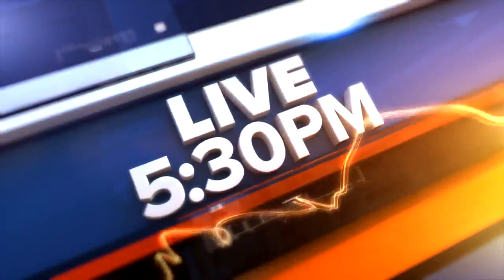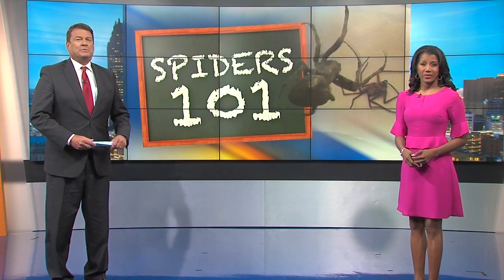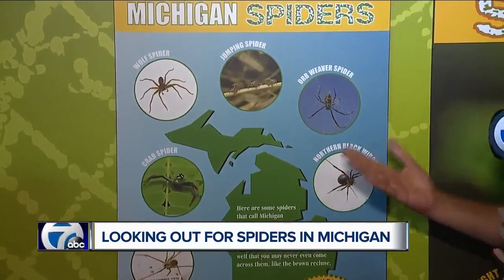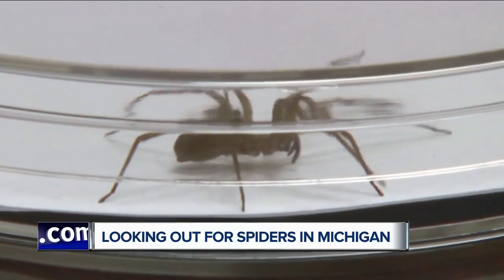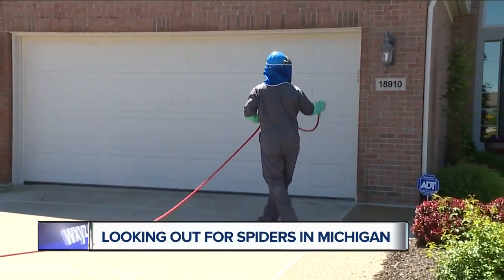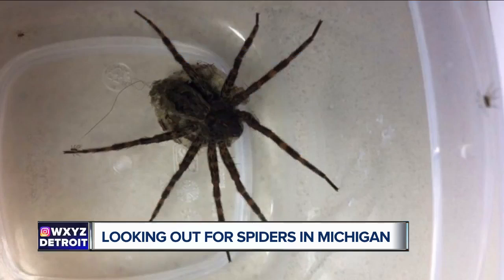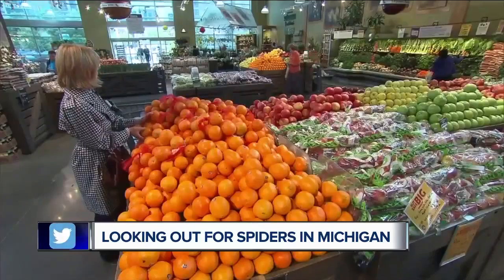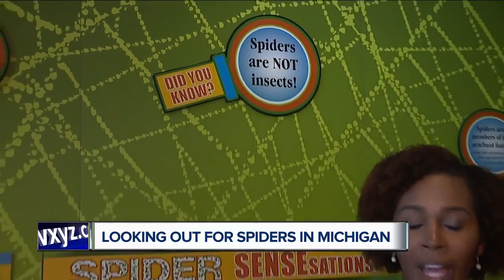Looking out for spiders in Michigan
After a giant spider was found in the bedroom of a Shelby Township home, we take a look at what kind of spiders you can find in Michigan.